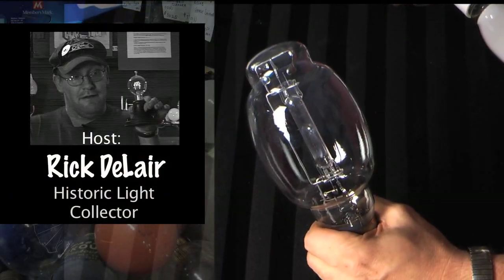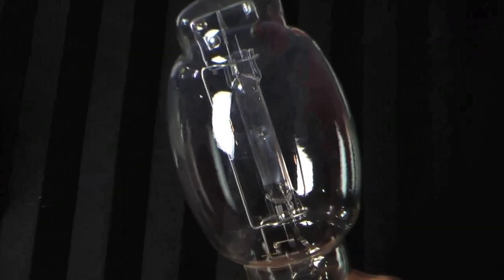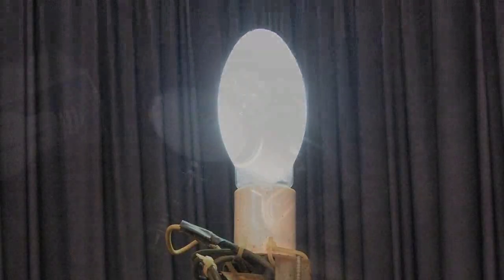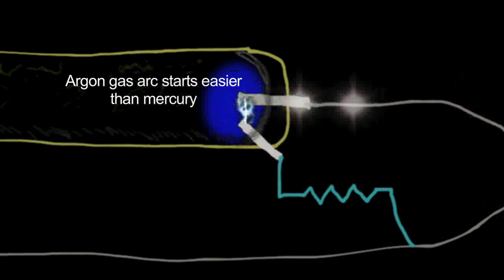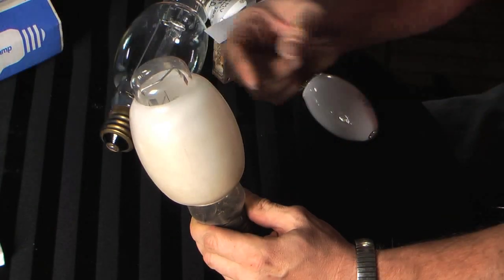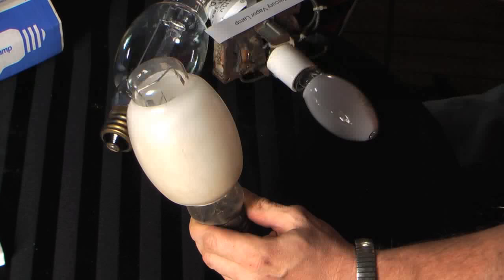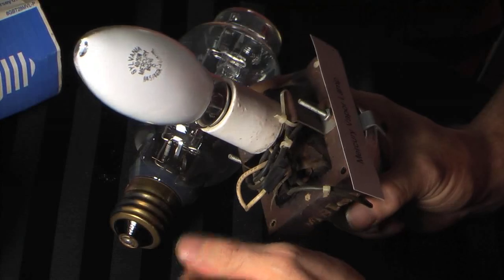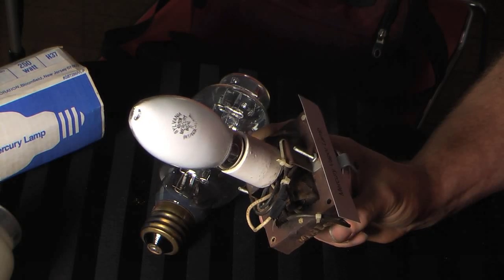The Mercury Vapor Lamp 1901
How it works, Inventors, Uses. Learn about this popular light invented in 1901 by Peter Cooper Hewitt. See diagrams on how it works using an electric arc through a vaporized mercury warmed by a starting arc through argon gas. Uses of phosphors, lumens per watt, 6800 Kelvin. Part of a series on the electric light.